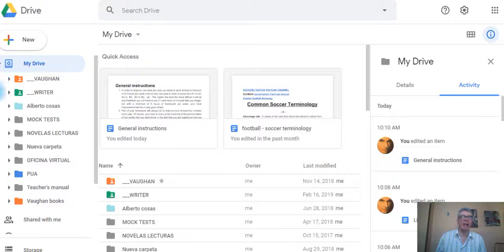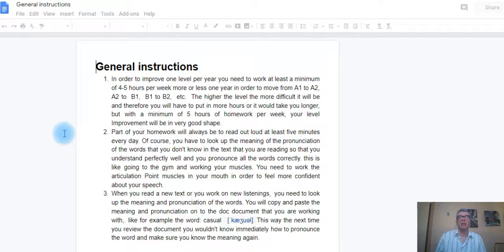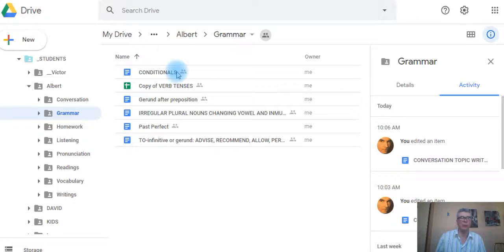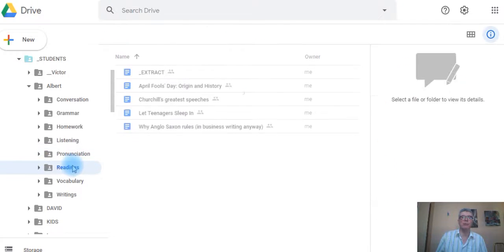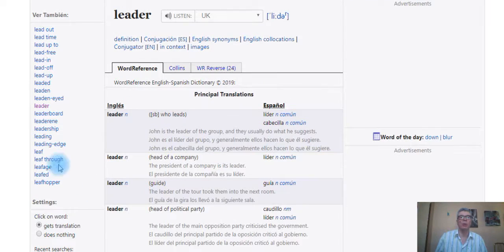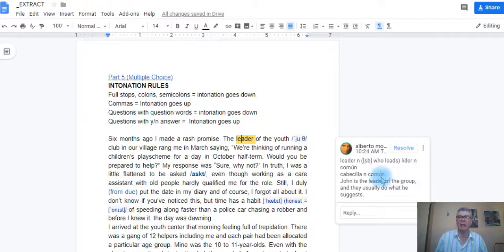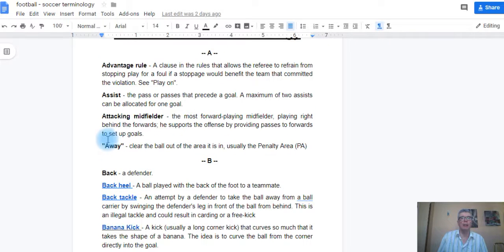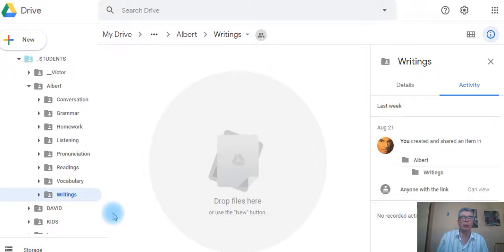GOOGLE DRIVE INTRUCTIOS ALBERT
General instructions on how to use your drive